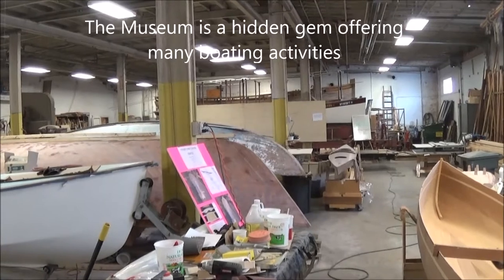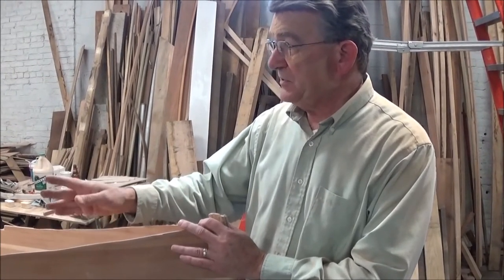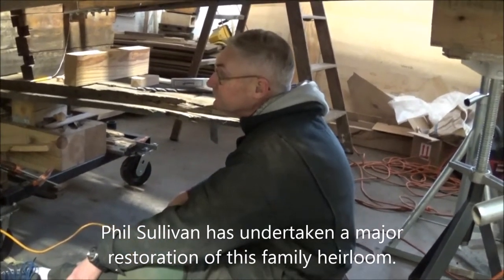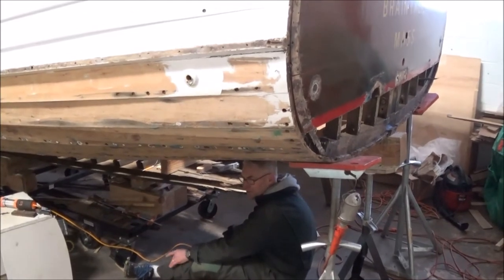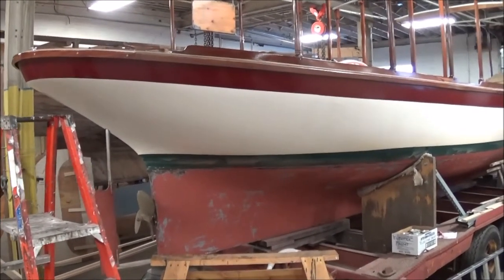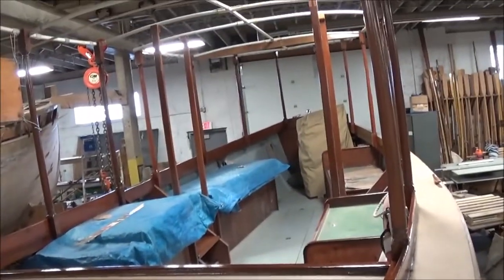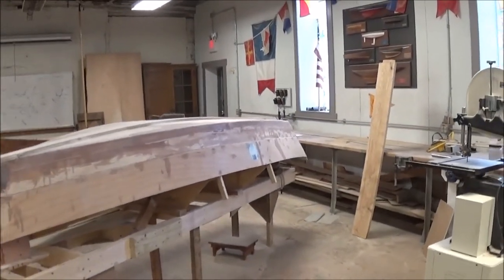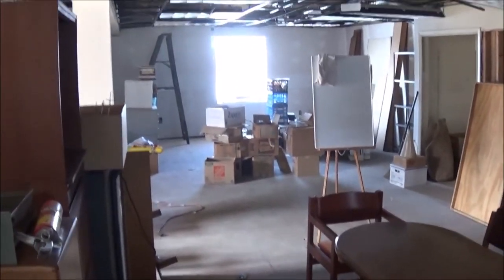The Buffalo Maritime Centre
This video offers a tour of the Buffalo Maritime Centre,  a wonderful resource for those interested in restoring a boat,  building a new wooden boat or researching information on the history and techniques of wooden boating.